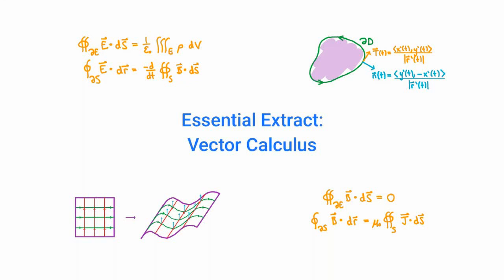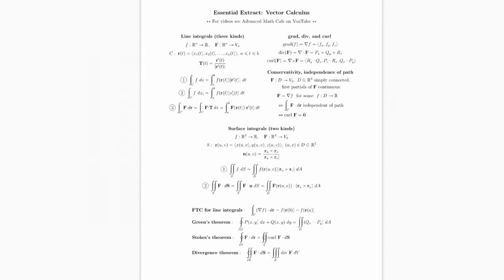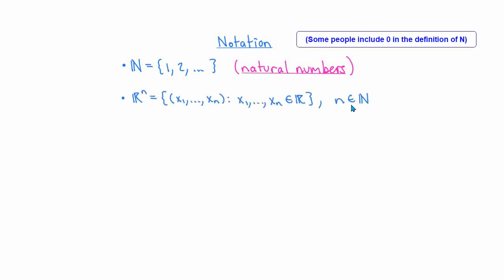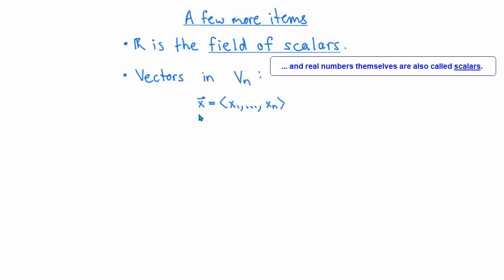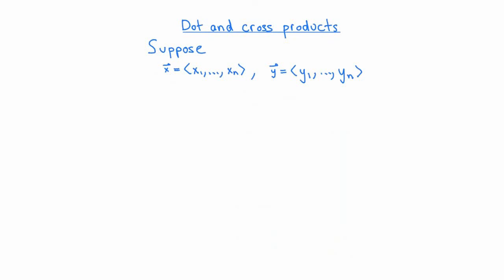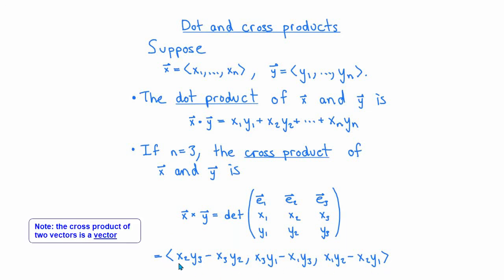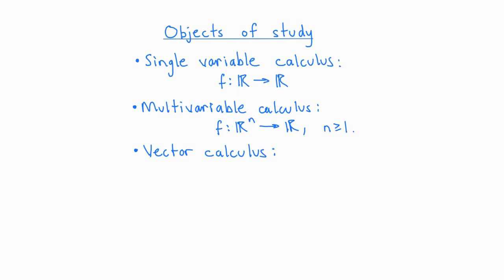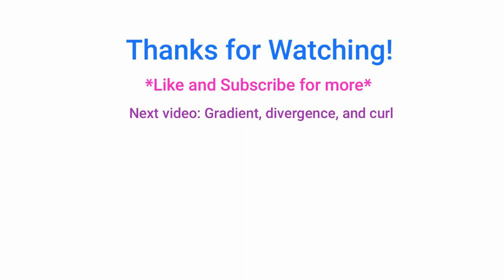Vector Calculus #1 | Intro to vector calculus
This is the first video in my “Essential Extract” series on vector calculus. The one page vector calculus summary handout that goes with this series is available

What this video covers:

Introduction to the series (0:00)

Basic notation (1:30)

Dot product and cross product (3:23)

Scalar fields, vector functions, vector fields (4:34)

What is covered in this series of videos:

Conservative, solenoidal, and irrotational fields (video #2)

Final update: The total series ended up taking 77 minutes, a little over the 1 hour goal.

Prerequisites:

A solid understanding of differential and integral calculus, partial derivatives, and multiple integrals.